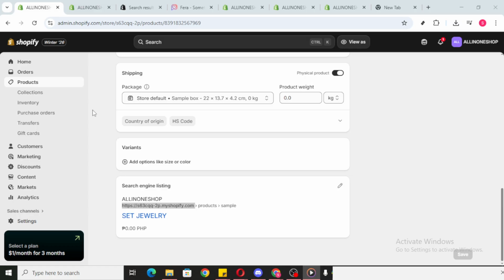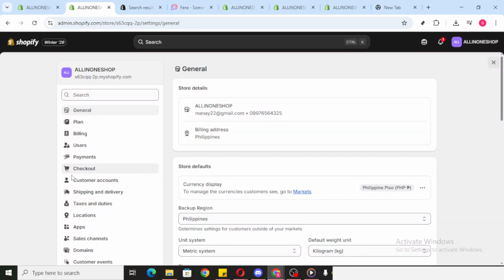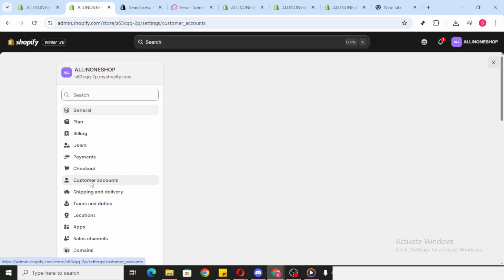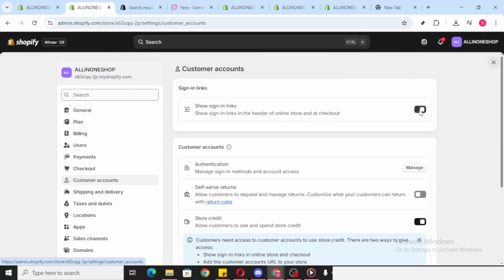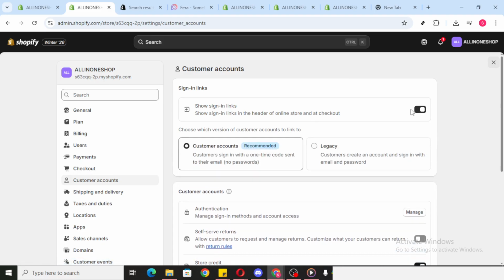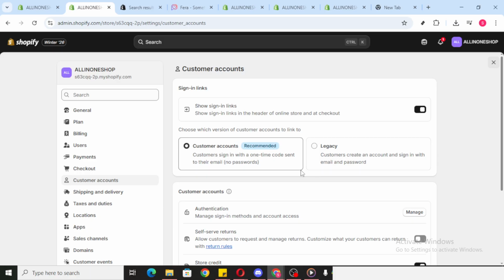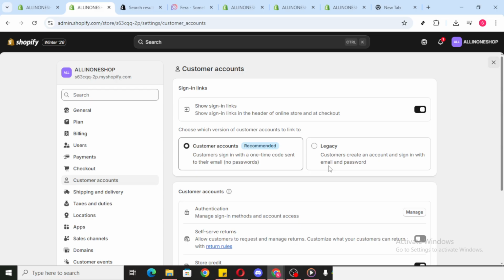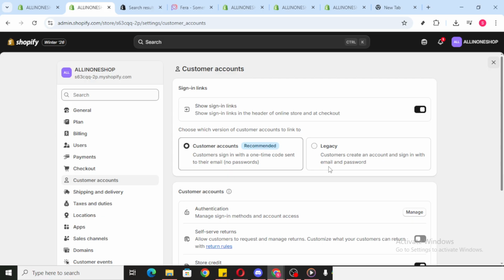How to Use Customer Accounts in Shopify (full guide 2026)